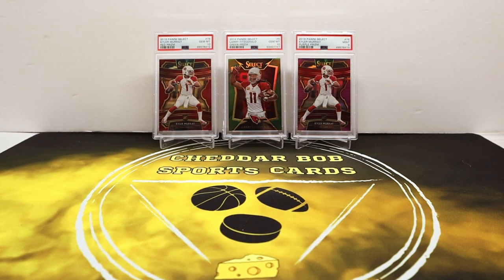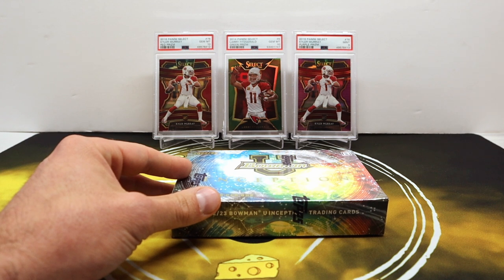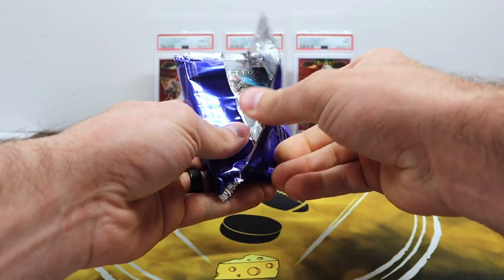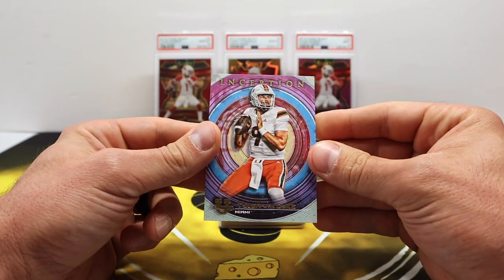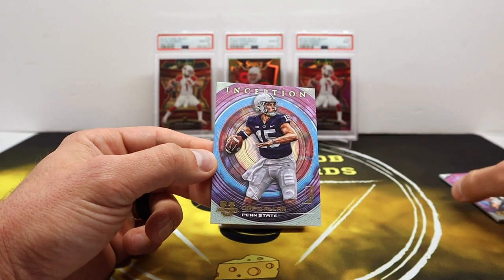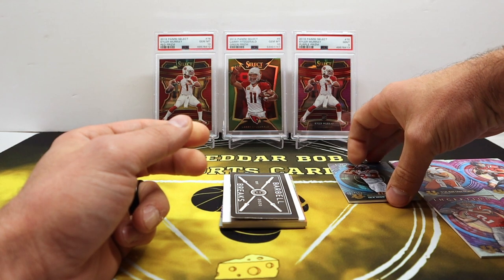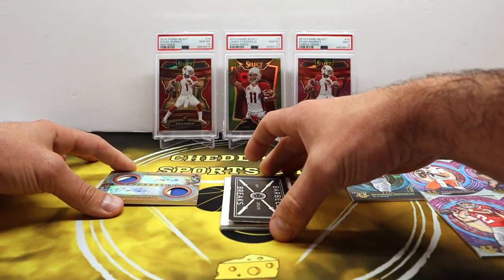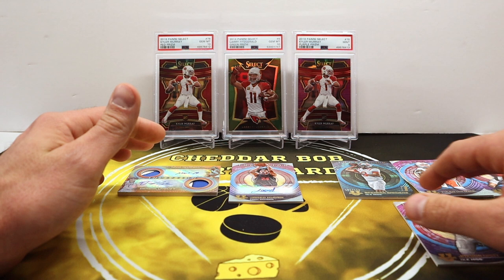2022-23 Bowman U Inception Multi-Sport! - 2 Autos Per Box!